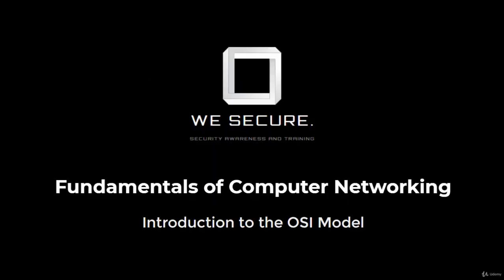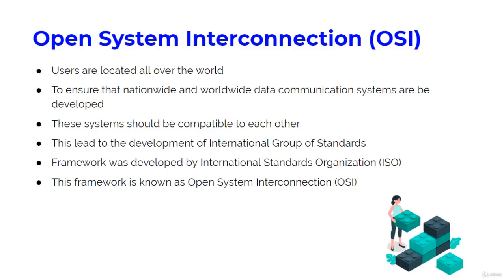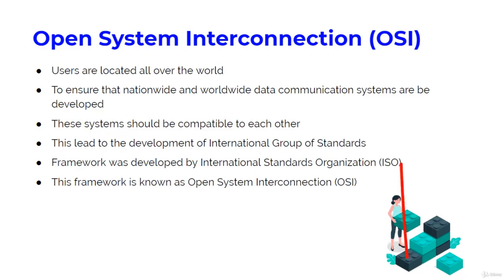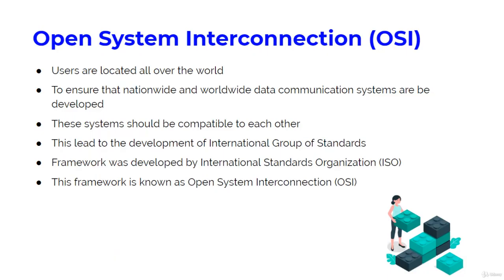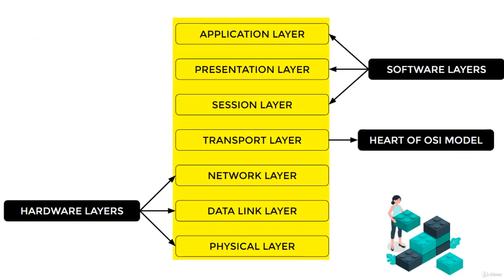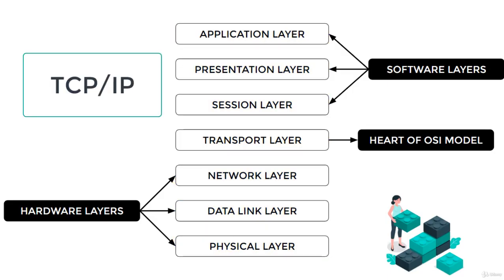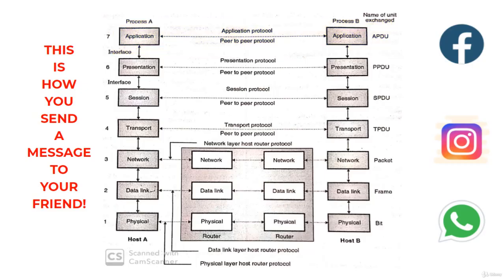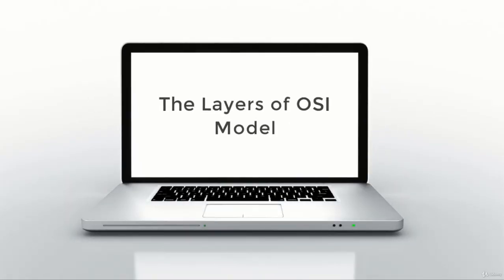Introduction to OSI Model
In this video, we introduce the OSI (Open Systems Interconnection) model, a foundational concept in computer networking. Discover the seven layers of the OSI model—Physical, Data Link, Network, Transport, Session, Presentation, and Application—and understand their functions in facilitating seamless communication between devices. This video provides an in-depth look at how the OSI model standardizes networking processes and serves as a framework for troubleshooting and network design.